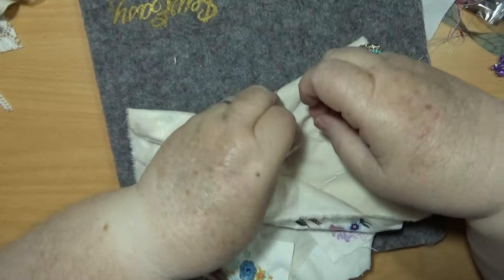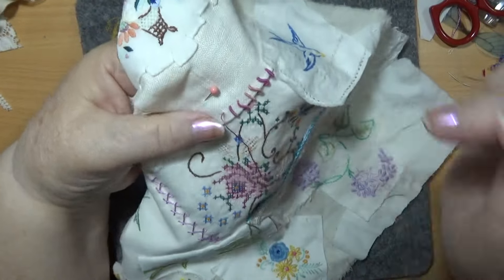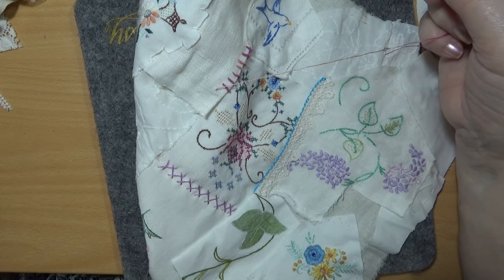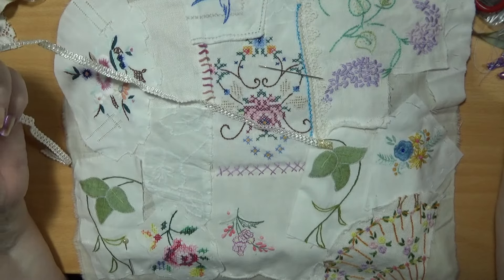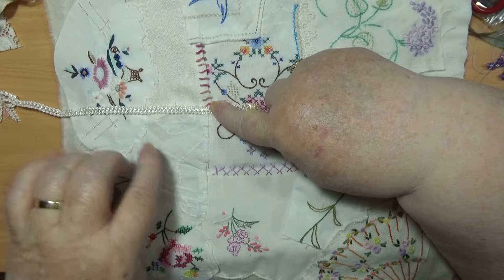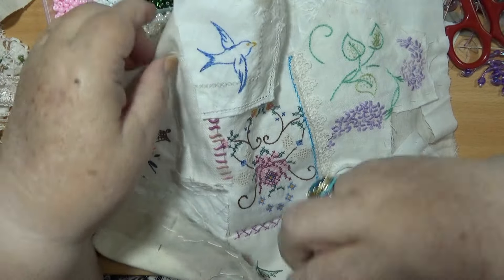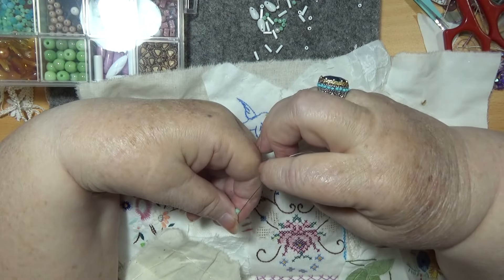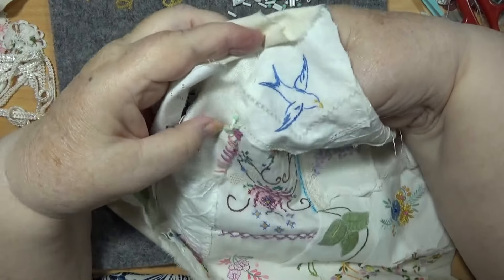I AM BACK#handmade sewing slowstitching Embroidery working on recycled doily piece